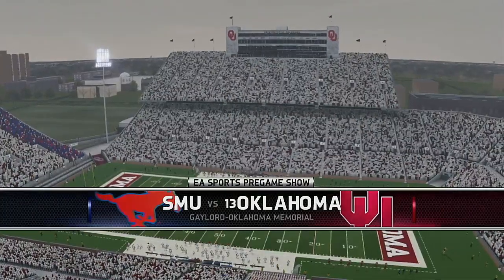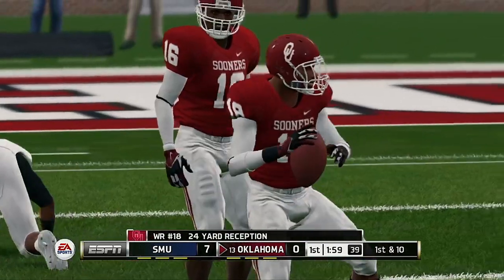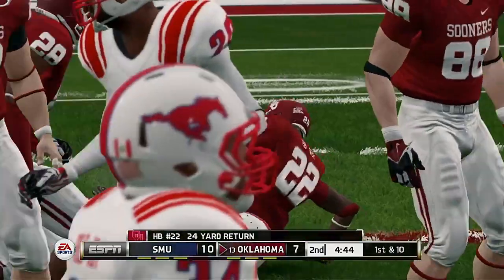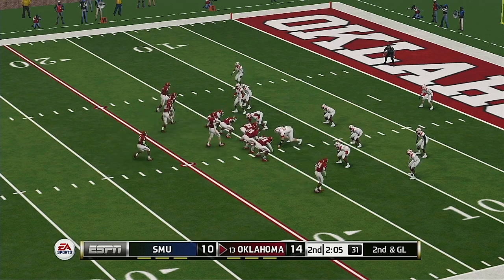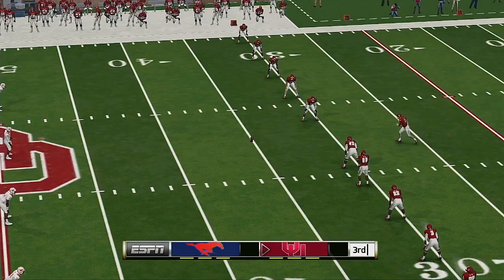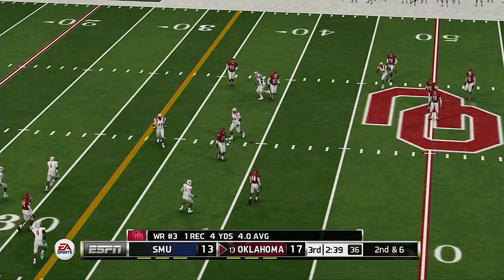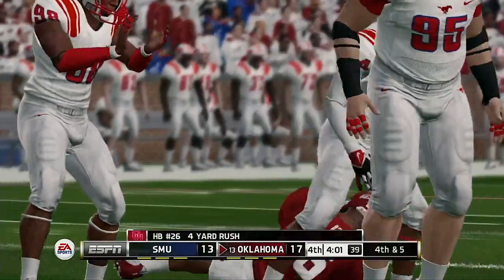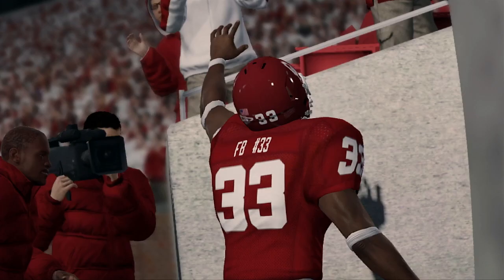2021 Big XVI Leeman Division Semi Finals SMU VS Oklahoma